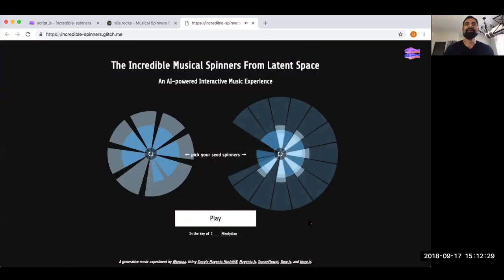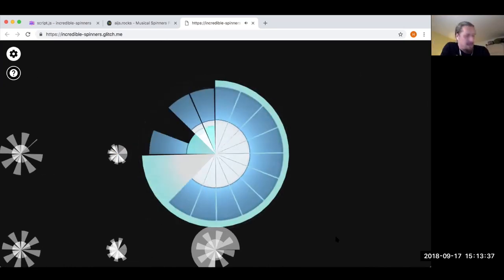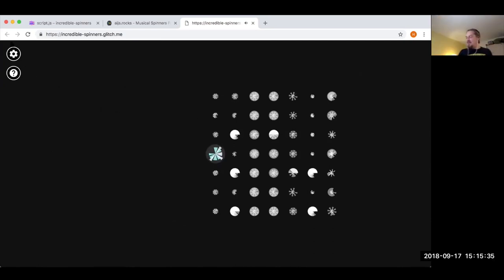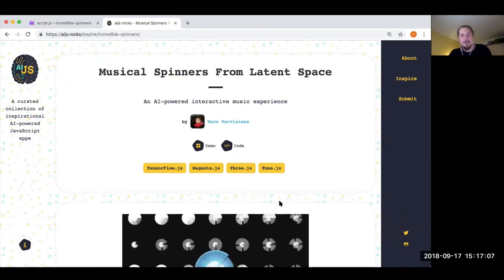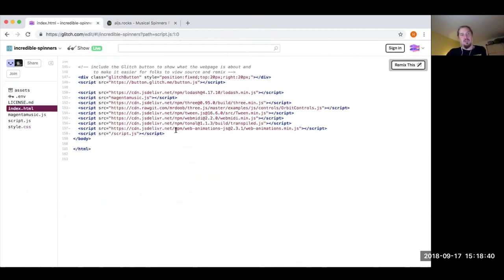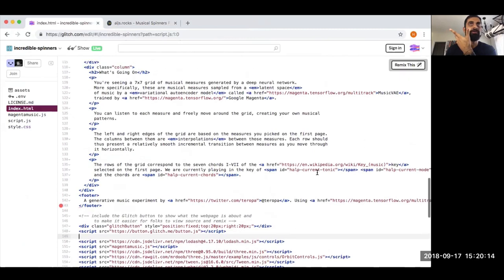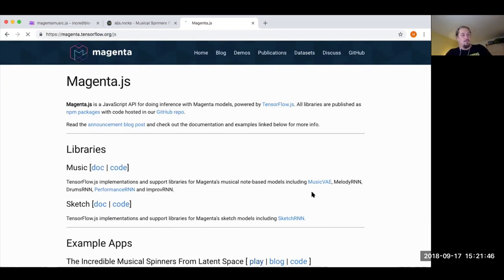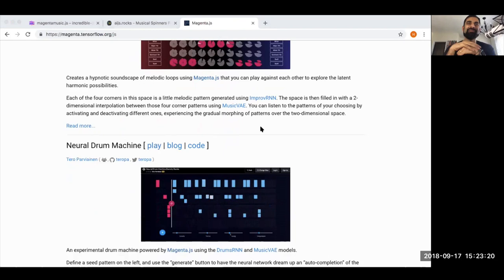Interview with Tero Parviainen about "Musical Spinners From Latent Space"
today about his incredibly inspiring musical art ai demo called “Musical Spinners From Latent Space”

We discuss
- How the application works?
- What inspired him to create the demo?
- What technology it is based on? TensorFlow.JS/ToneJS/Magenta.JS
- Where can someone go to learn more about how to do Music with AI